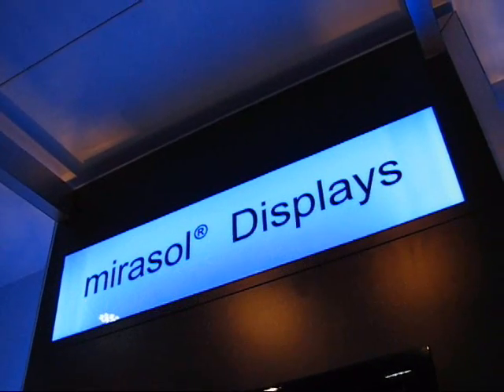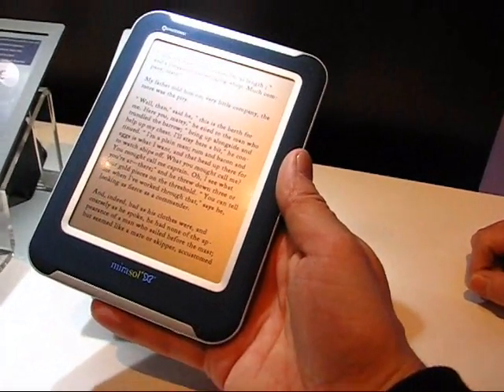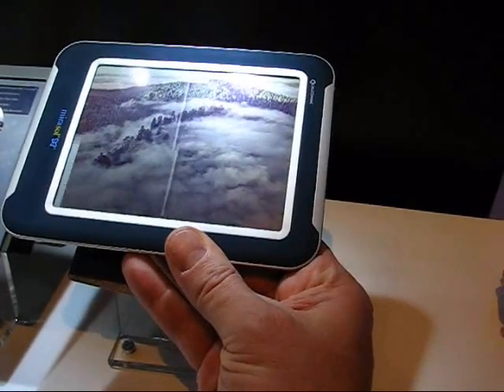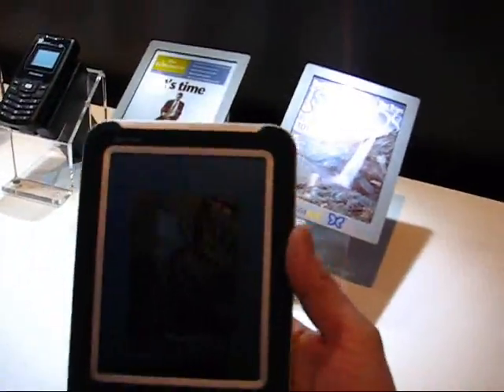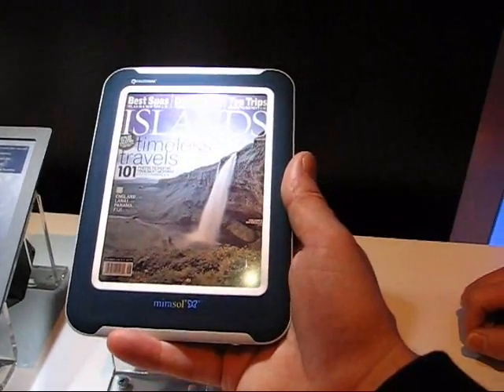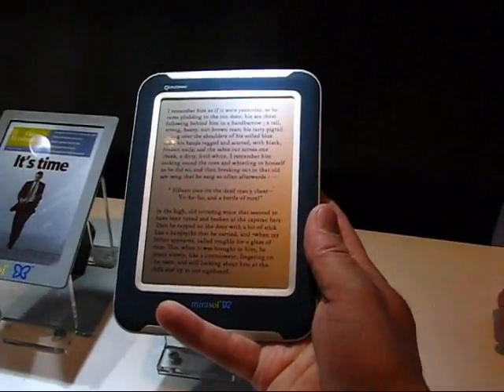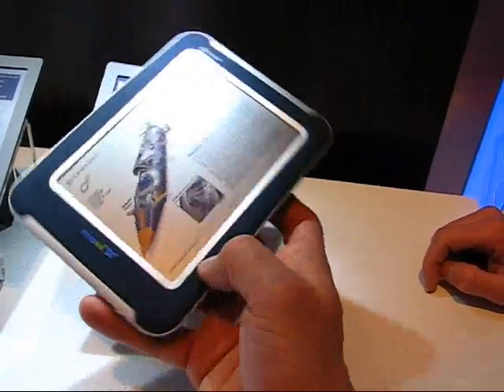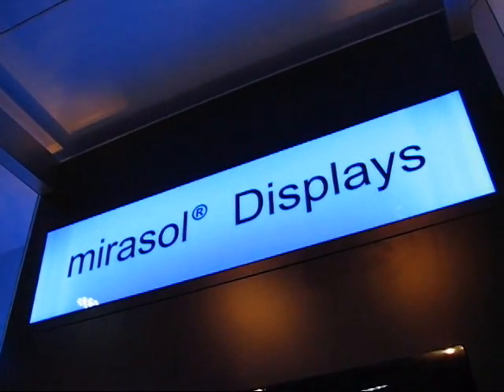Colour Tablet with Mirasol Display Technology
with Qualcom at MWC. The Mirasol display technology is a colour, ambient light driven technology that can be used for low-power display applications such as reading and web-browsing. First products using this technology are expected in Q4 2010